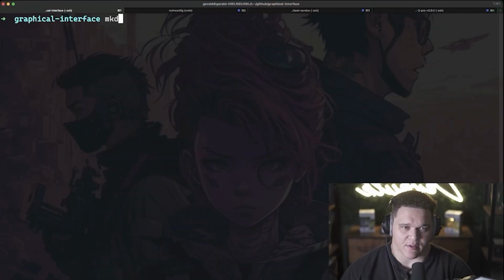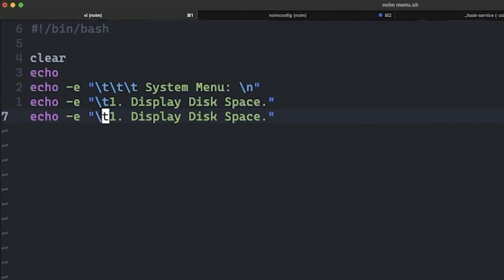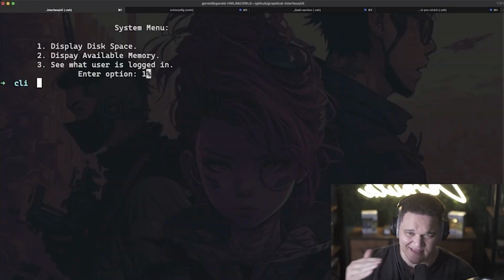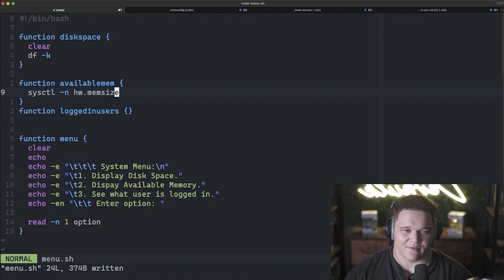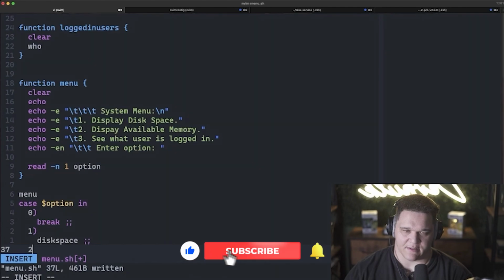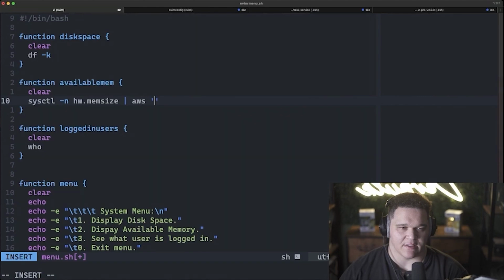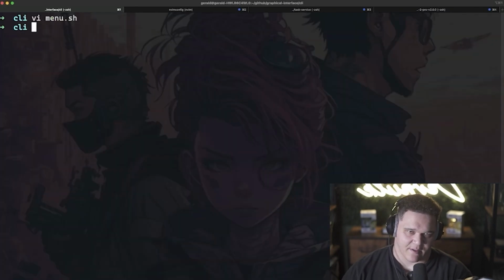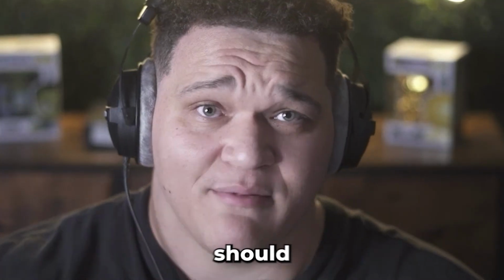Elevate Your Bash Skills: Develop an Interactive GUI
Great book if you want to up your linux / bash skills. I have it and reference it regularly.
Linux Bible

Other non-vid related links below if interested in what I use to make videos.

LED/Neon Custom Sign

Main Camera

Zeis 55 1.8 Lens

Secondary Cameras ZV1

ZV1 Wide Angle Attachment

Elgato Ring Light

MX Master 3 Mouse